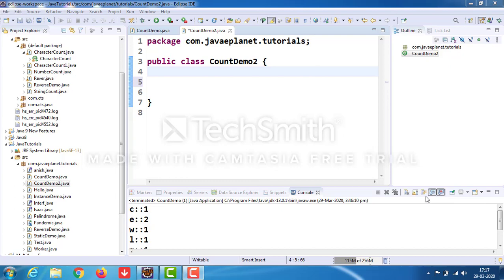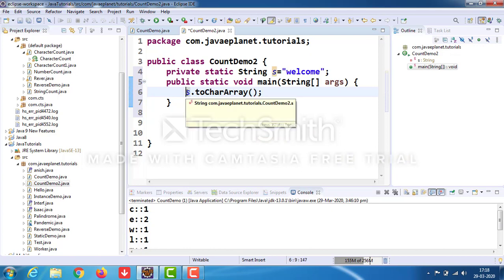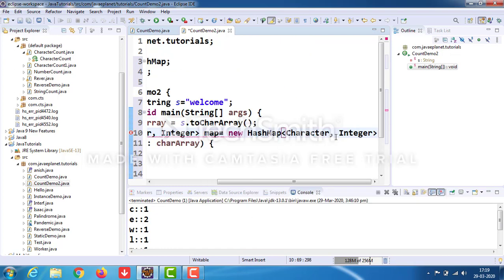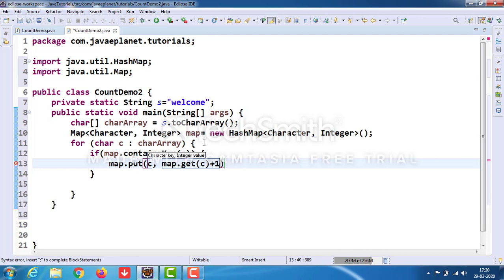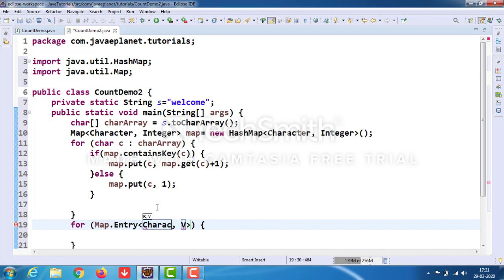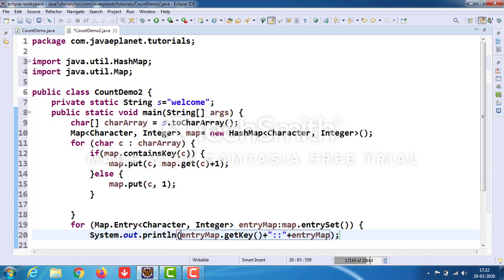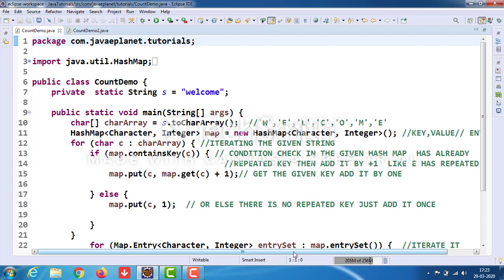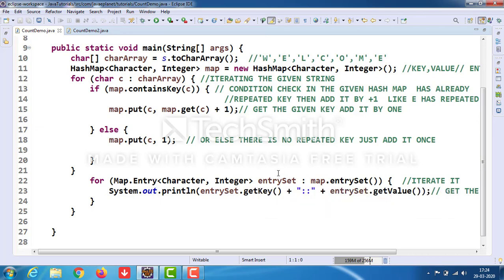how to count the occurence of a each character in a given string by hashmap || java|| javaeplanet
In this video we will find out that how many times a character has occured in a given string by using hashmap. !

how to find out the occurence of a given string
how to find out  that how many values in a given string
how many characters in a given string